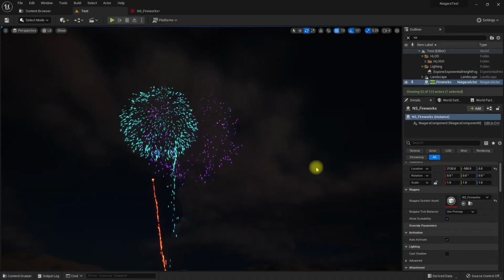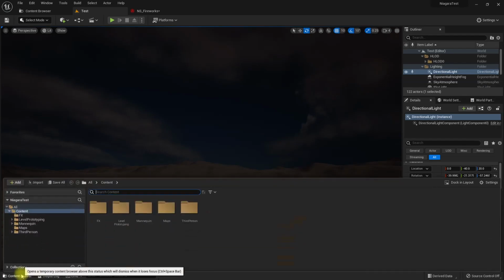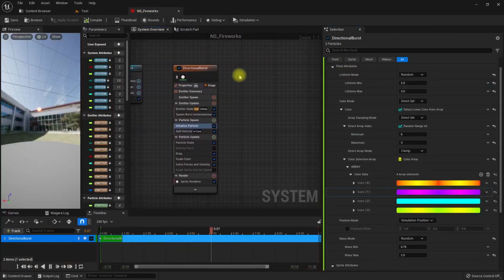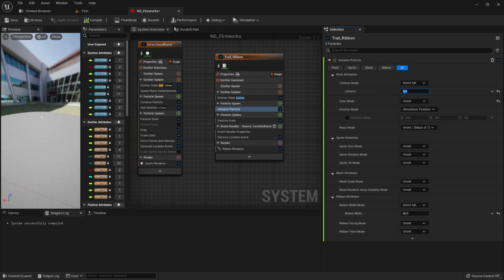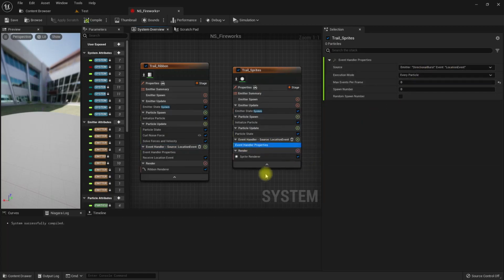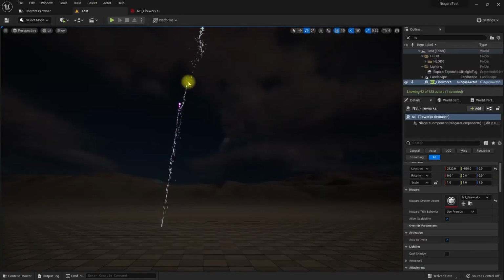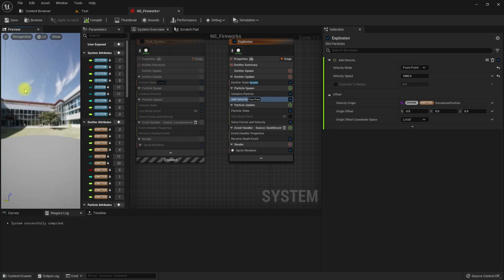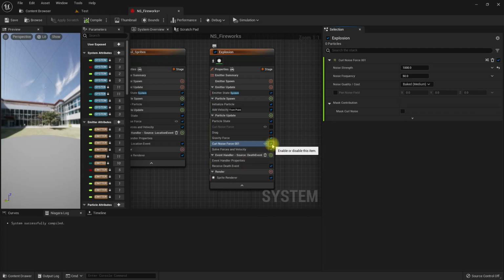Hướng dẫn làm pháo hoa trong Unreal Engine 5